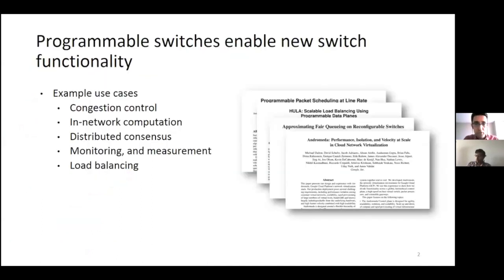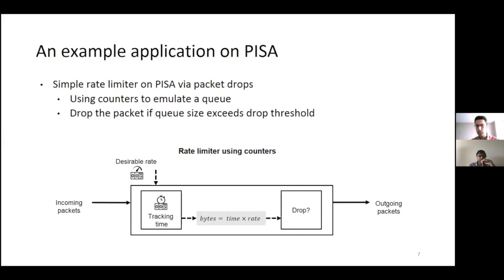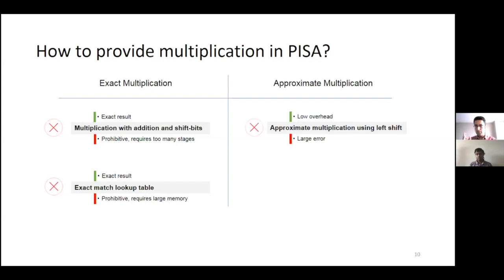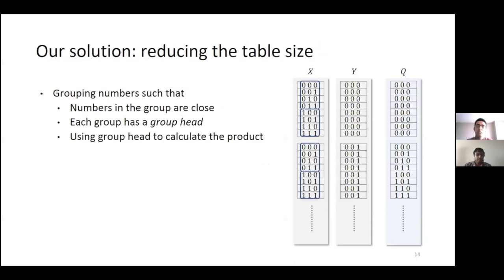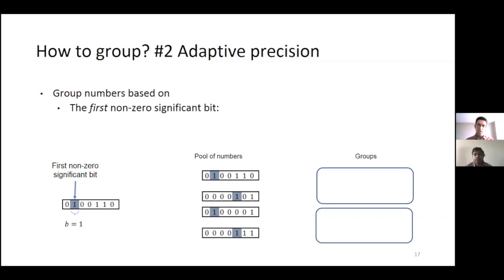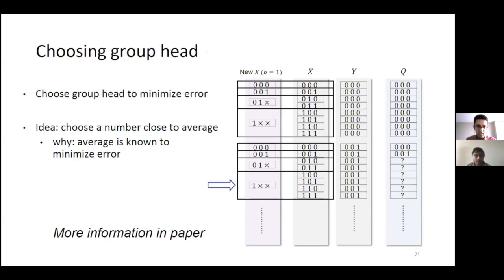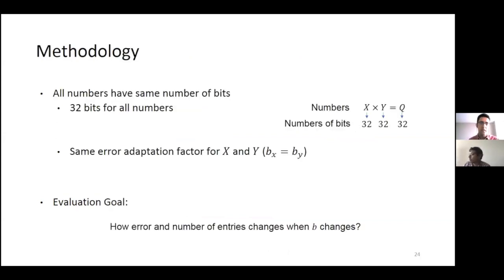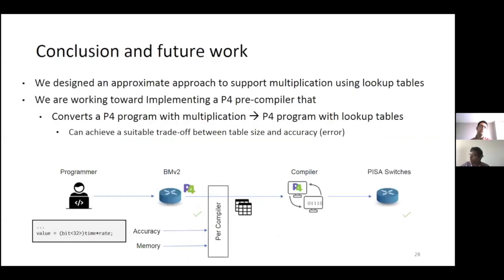Presentation: Mathematical Operations in Programmable Switches Using TCAMs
Speakers:
Mojtaba Malekpourshahraki & Brent Stephens (University of Illinois at Chicago)
Srinivas Narayana Ganapathy (Rutgers University)

Abstract: Programmable data plane enables network switches to perform complex packet header modification at line rate. Data plane programmability can provide efficient forwarding, in-network computation, distributed consensus , and monitoring. Many of these applications require mathematical operations in the switch’s pipelines. For instance, congestion control protocols such as eXplicit Control Protocol (XCP) require four floating-point multiplications and ten additions for each packet. Rate Control Protocol (RCP) has no floating-point operation; however, it requires seven multiplications/divisions. Unfortunately, today’s architectures of programmable switches do not support multiplication and division operations in their pipelines. In this report, we propose using Longest Prefix Match (LPM) on TCAMs for efficiently realizing multiplication within a small and bounded error. In addition to multiplication, this approach has the potential to generalize to other mathematical operations such as division, and other operations with more than two operands (e.g., need in RCP).